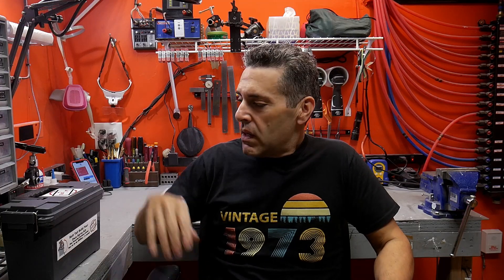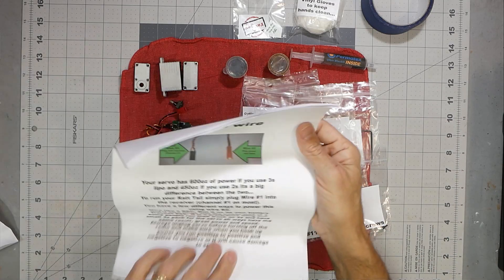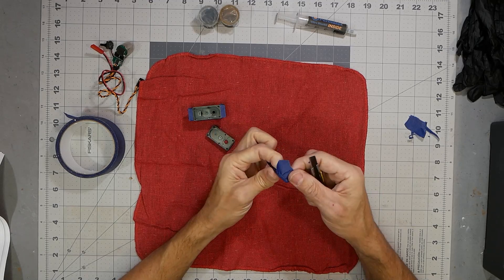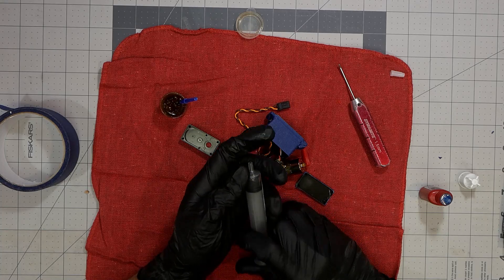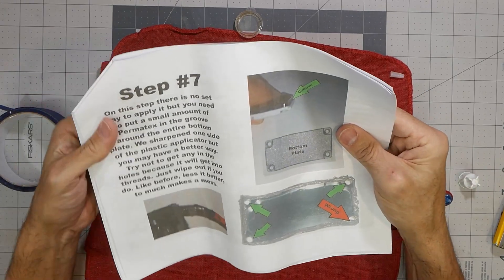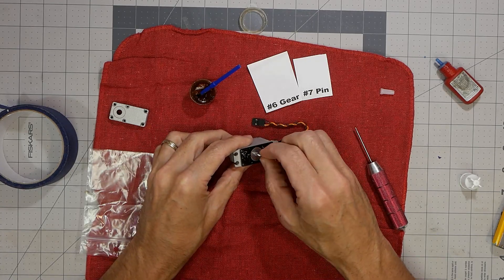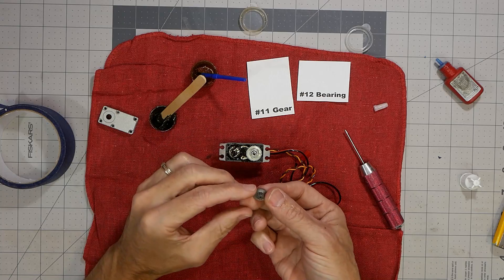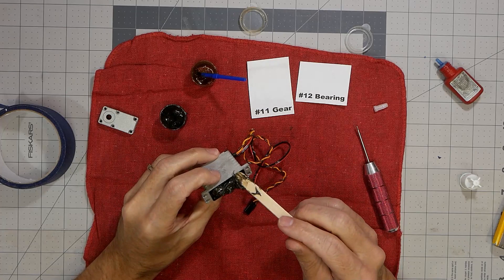How to: Build a Servo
I won this build your own servo kit over the summer.  The specs are very good and from what I can see the quality of the parts are also good.  Building the kit wasn't as complicated as I expected, no soldering required.  Not sure if this company is still around, but if they are it is worth a look.

T-Shirts to Support the Builds:

wes_made